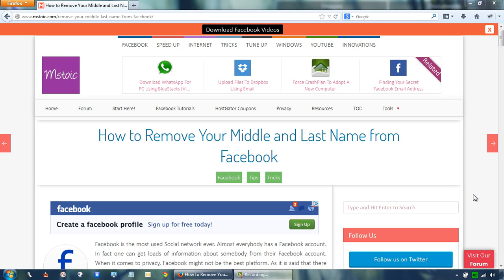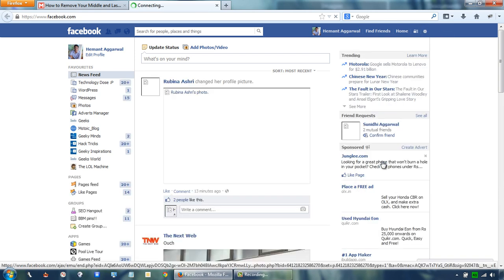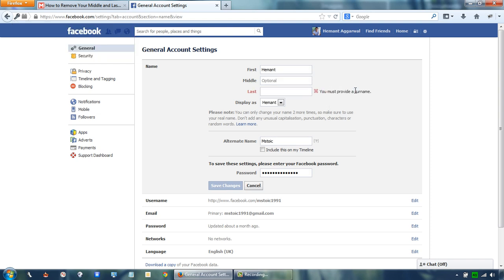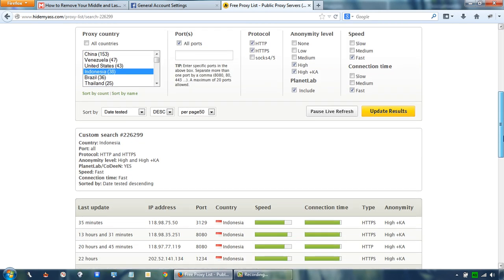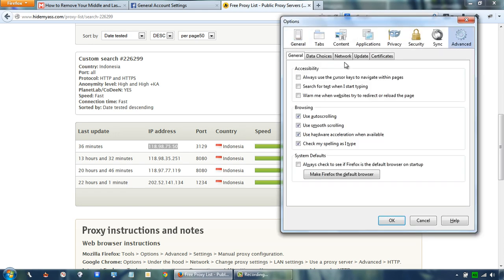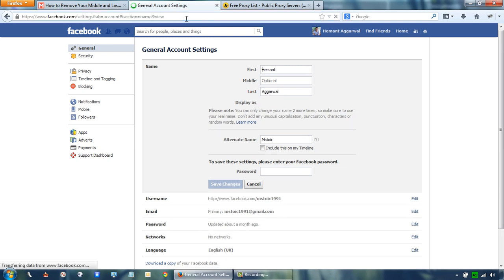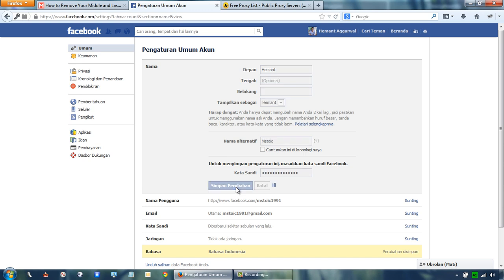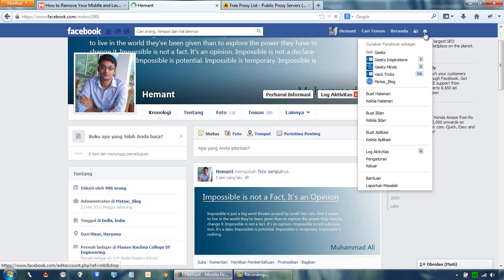How To Remove Last Name From Facebook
An easy tutorial on removing last and middle name from Facebook.